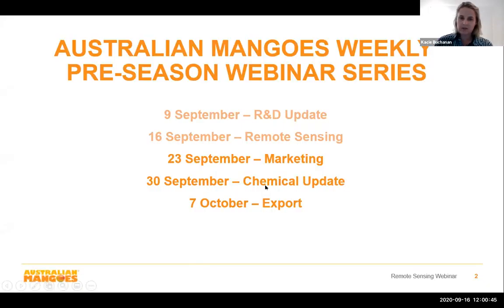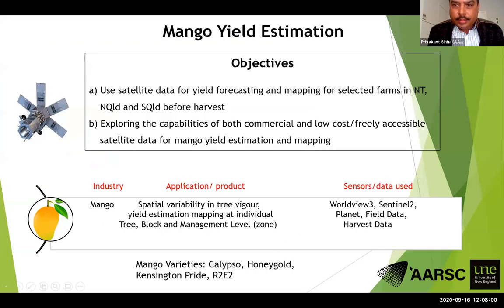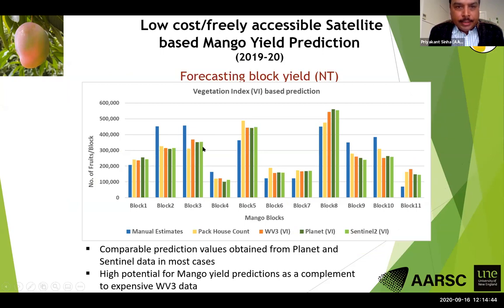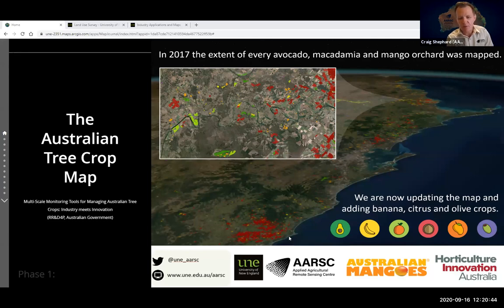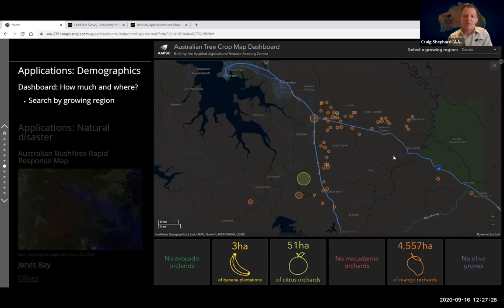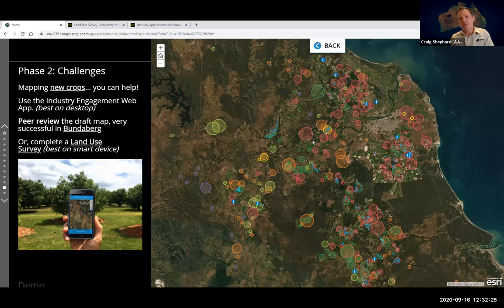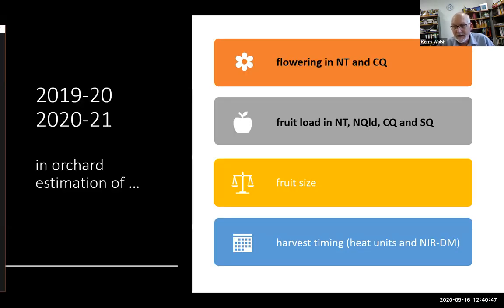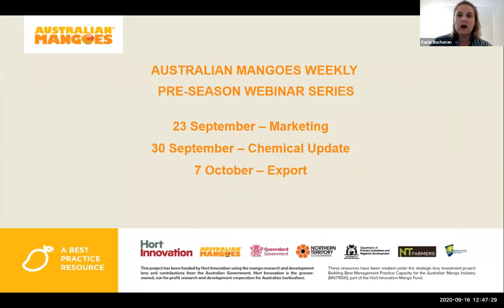Australian Mangoes remote sensing webinar recording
Australian Mangoes hosted a webinar to give growers and other stakeholders a remote sensing update ahead of the upcoming season. This session included presentations from Central Queensland University and the Applied Agricultural Remote Sensing Centre at the University of New England.